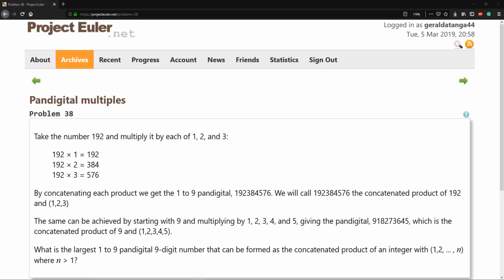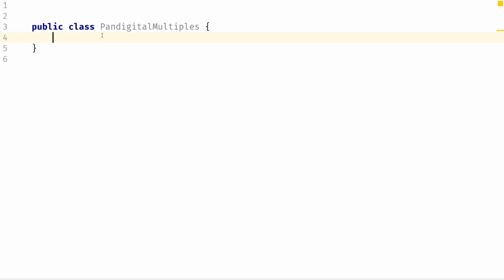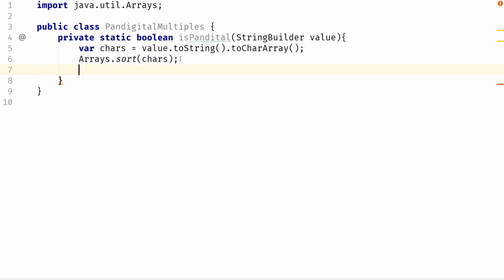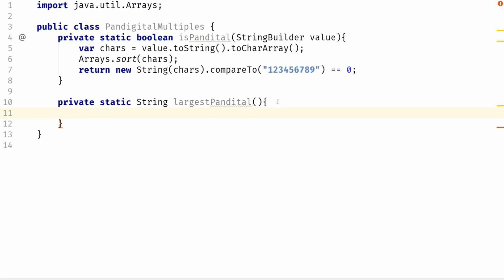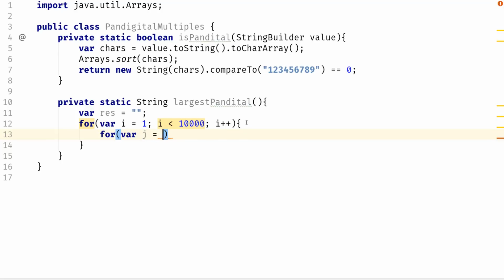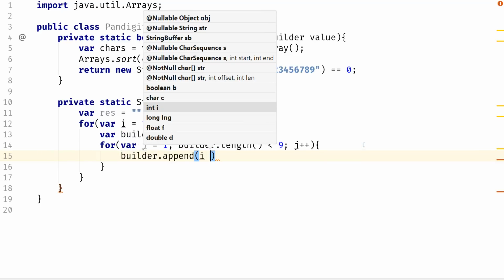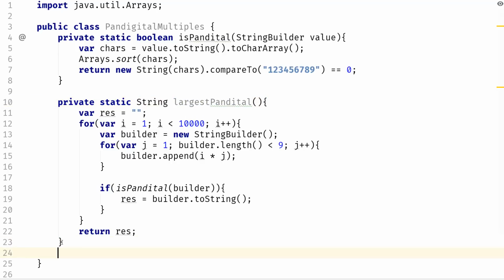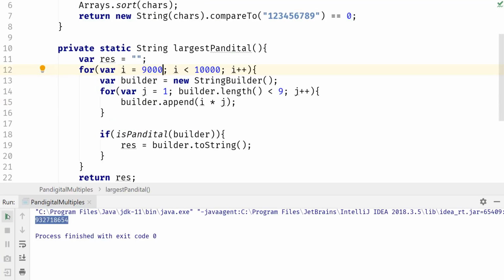Project Euler Problem 38 || Pandigital multiples || Java Solution